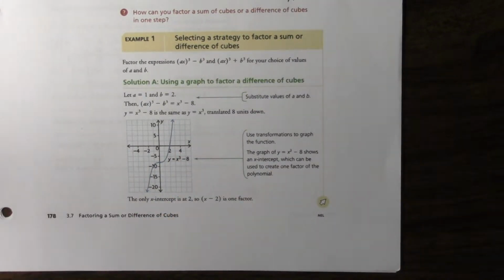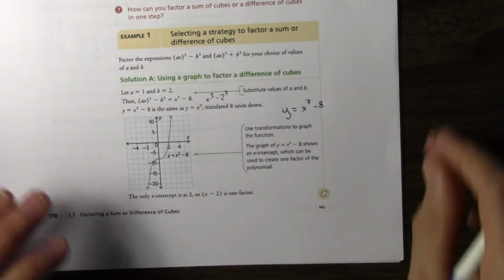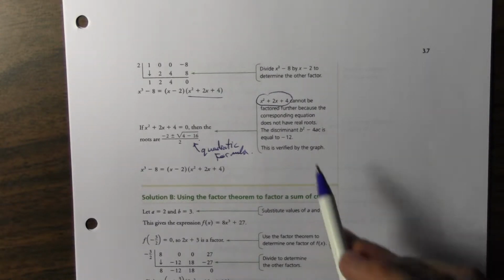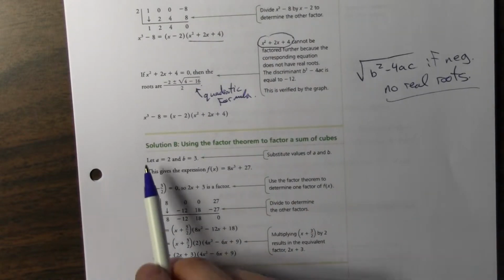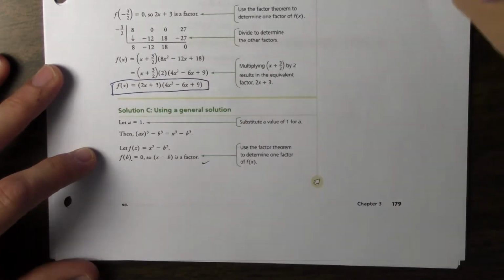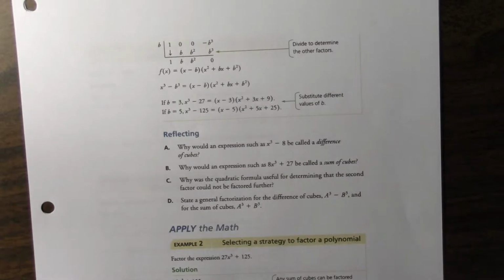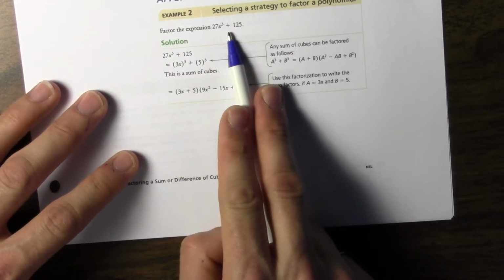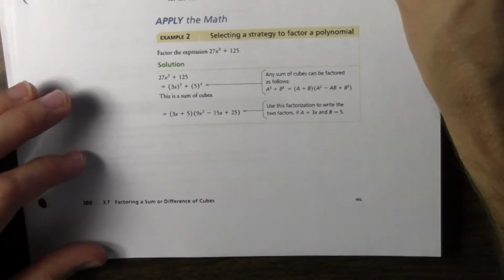3.7 Factoring a sum or difference of cubes